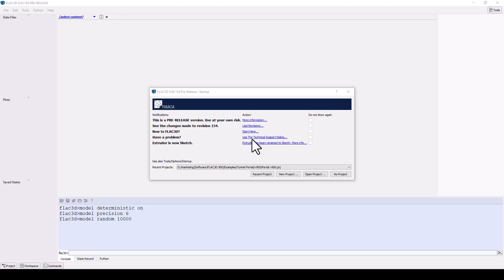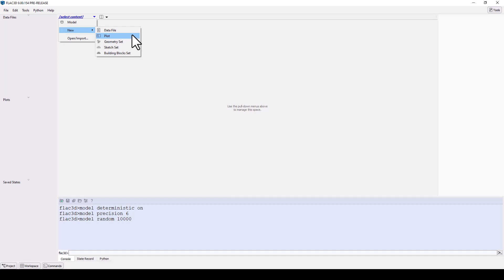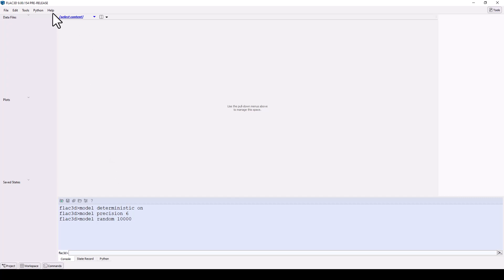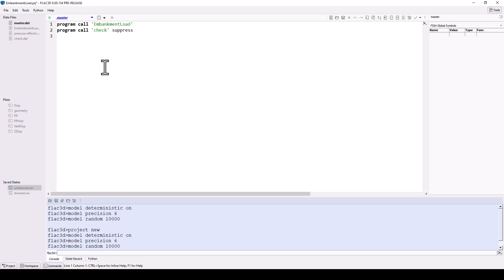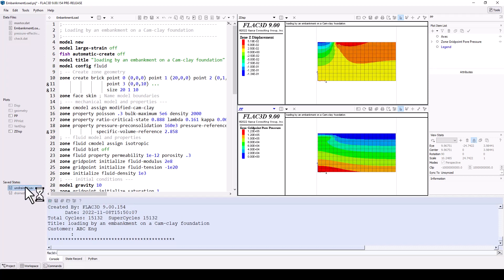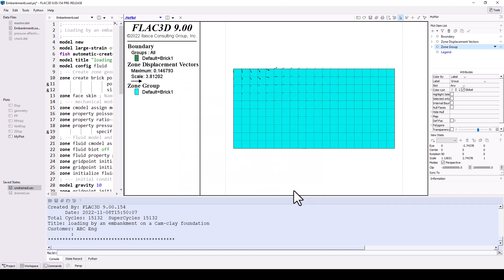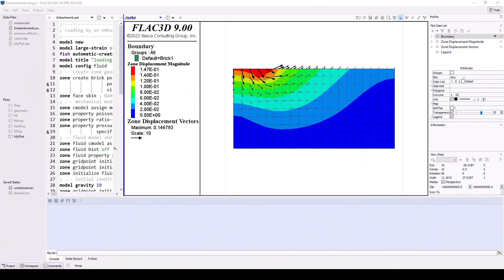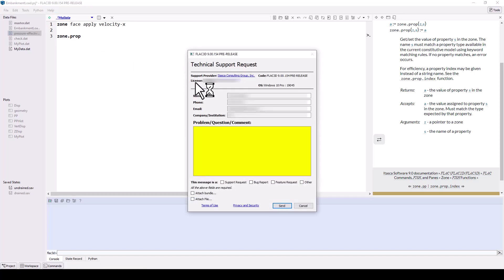Overview of FLAC3D 9 UI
An overview of the new FLAC3D 9 user interface (UI).